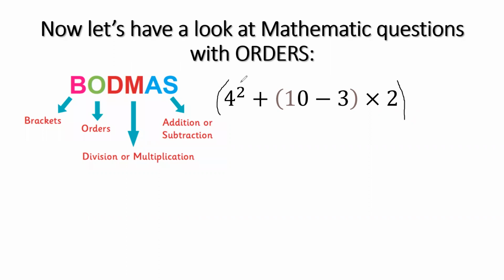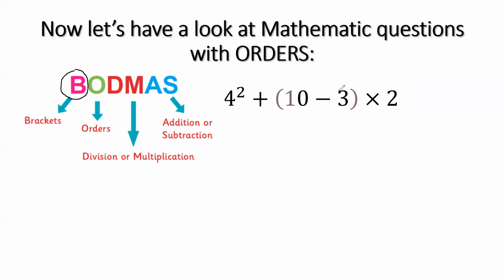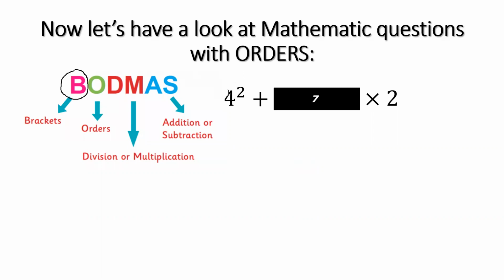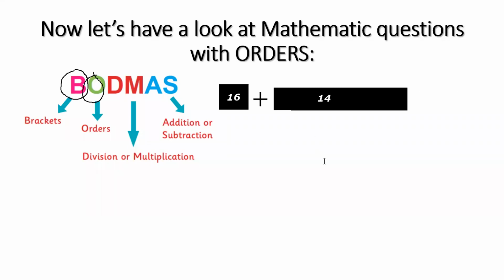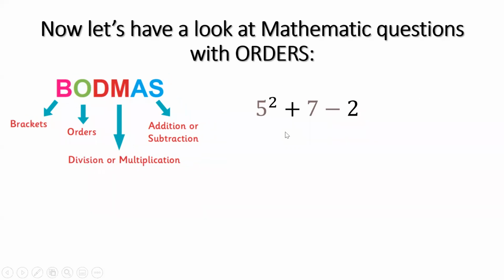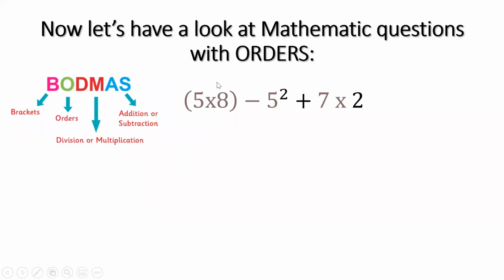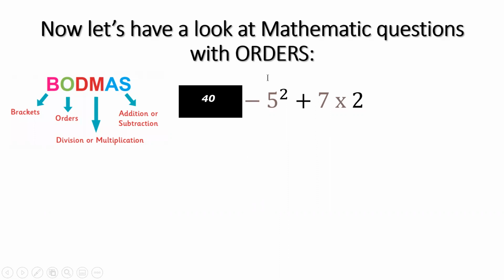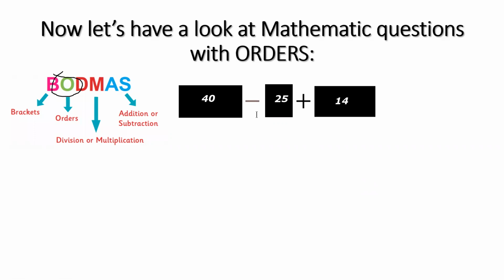How to use BODMAS (KS2/KS3) 11plus SATs